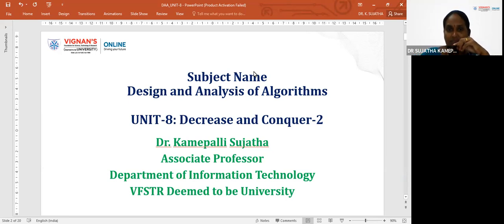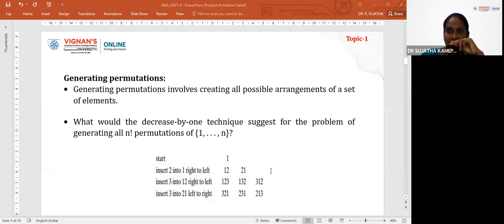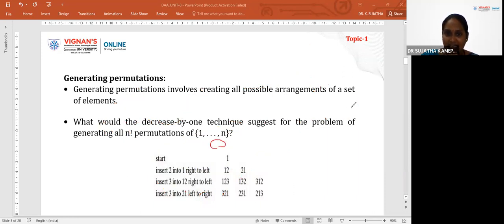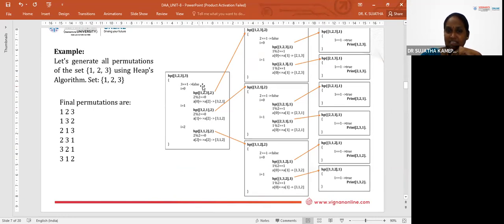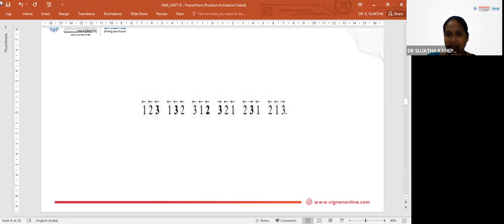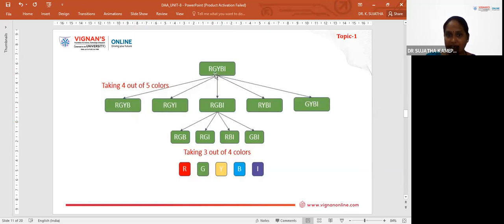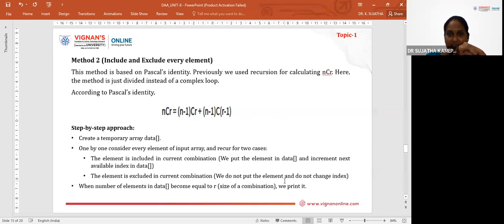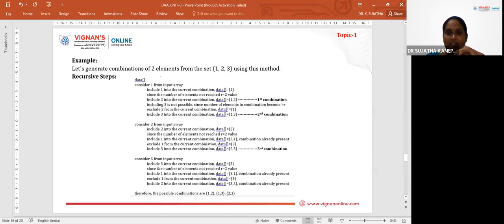DAA DR SUJATHA KAMEPALLI UNIT 8 PART 1 GENERATING COMBONATORIAL OBJECTS